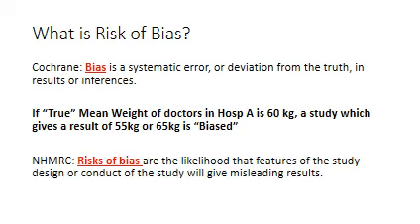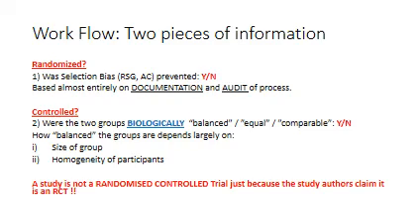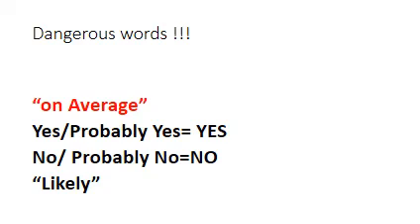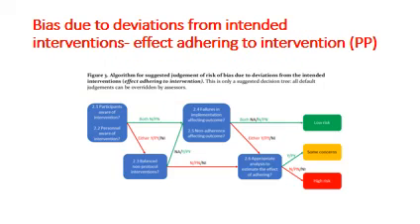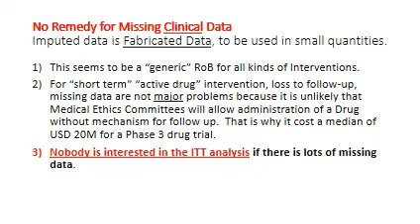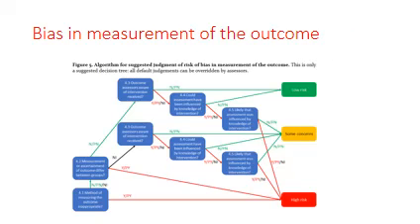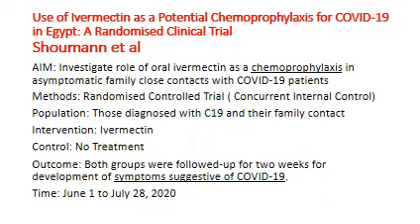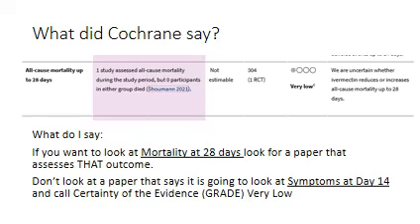Assessment of Drug Efficacy COCHRANE RoB and Ivermectin Part-2.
I am reviewing the Cochrane RoB table for Parallel Arm RCT and also reviewing one of the one of the original studies in the Cochrane Review
0-21 mins Assessment of RoB table
21 mins onwards looking at the  Shoumann 2021 study (ivermectin)